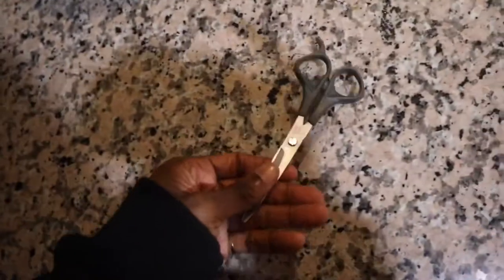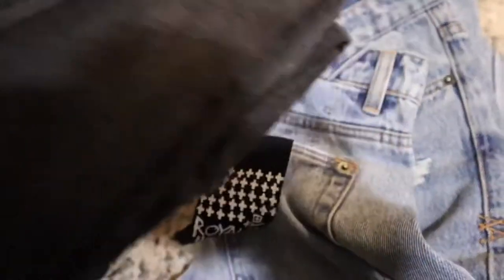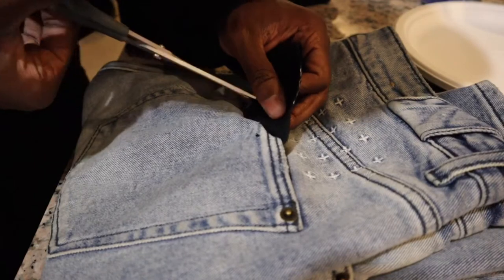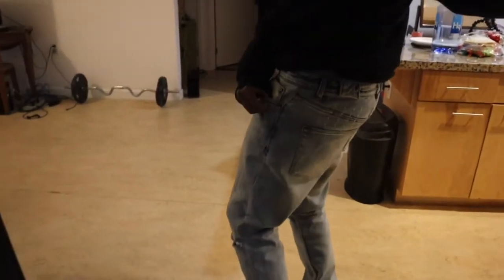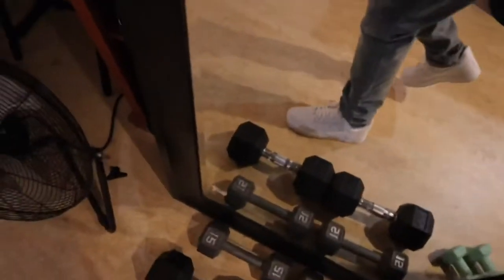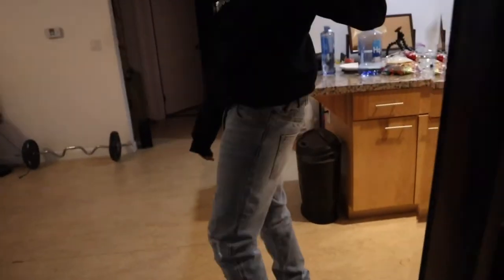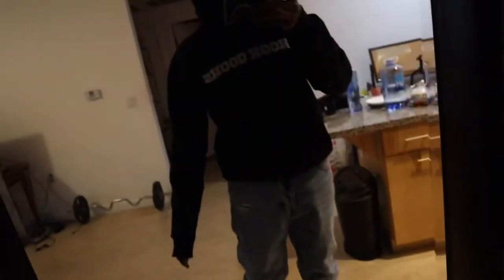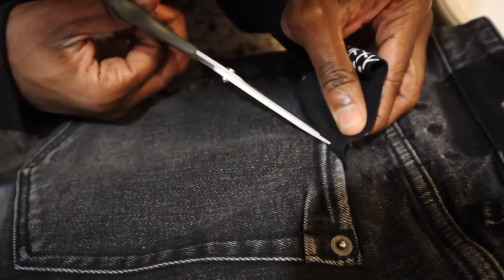I CUT THE TAG OFF MY KSUBI JEANS